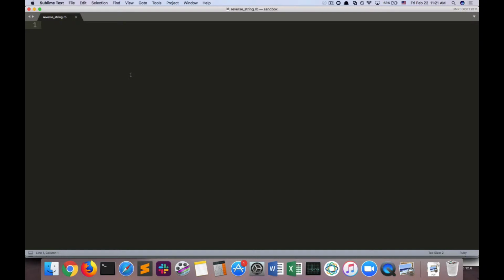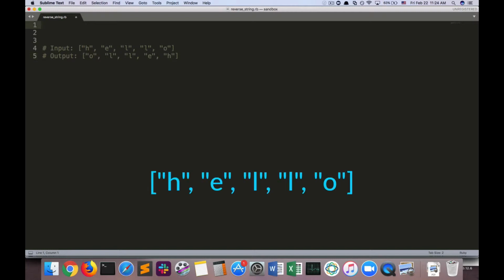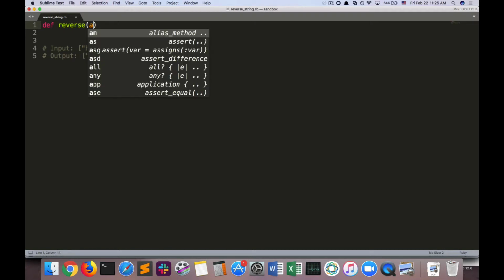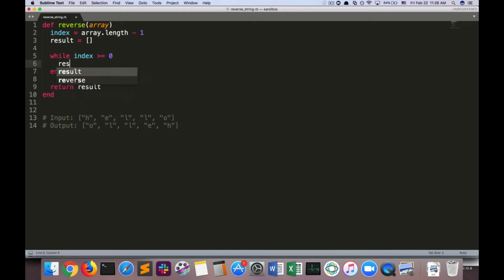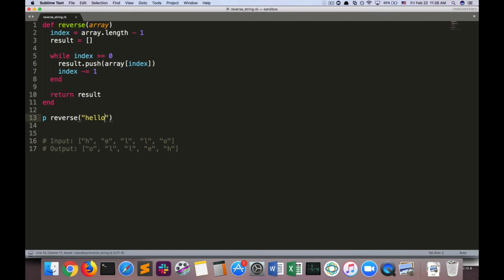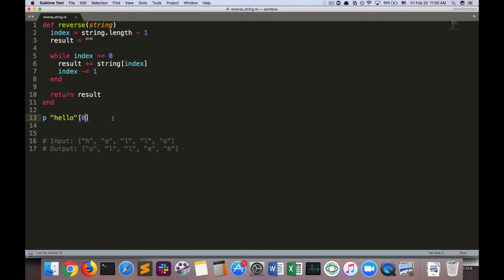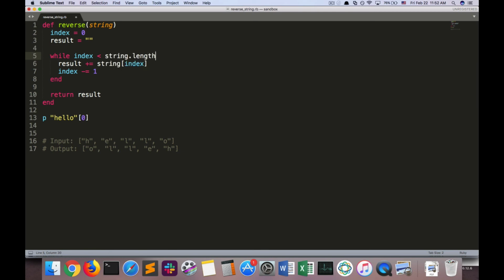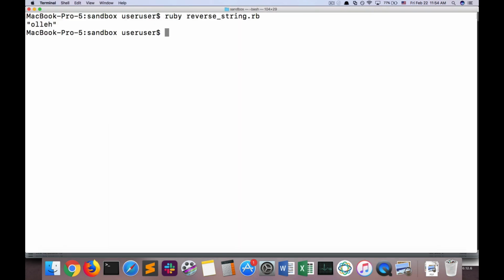Algorithm Ladder #02: Basic String